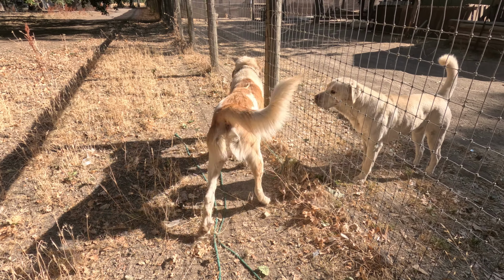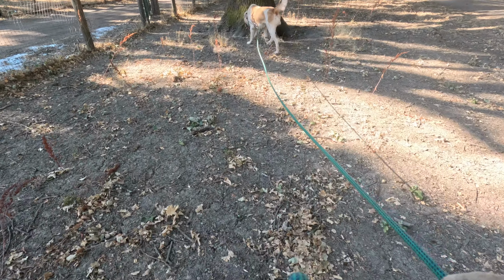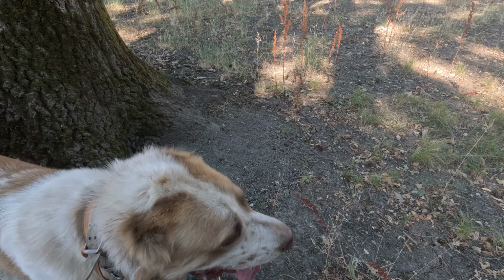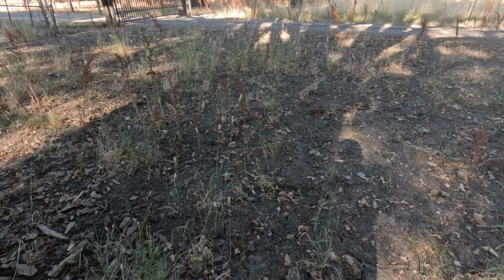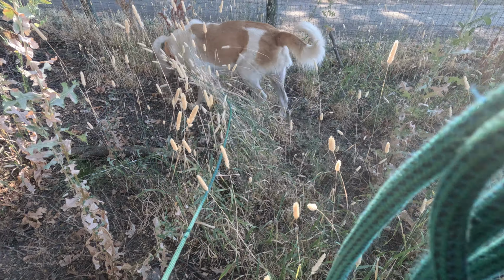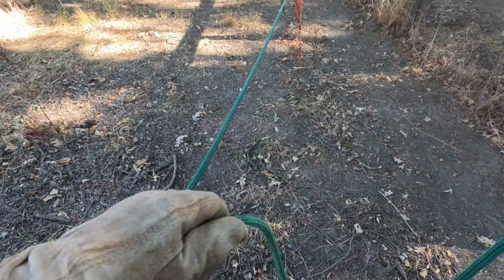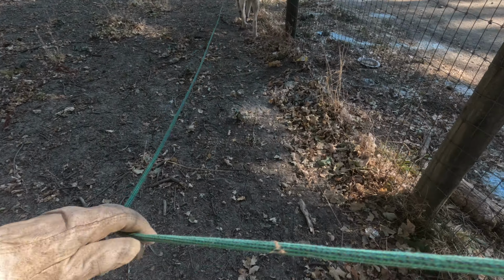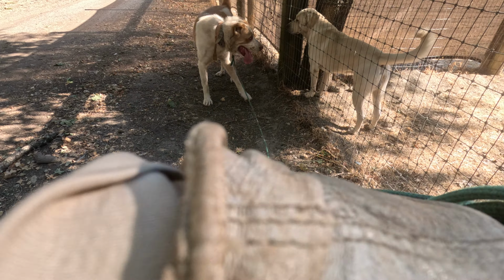Conrad@Landracefarmlgdrescue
Conrad is gaining weight and his confidence. He has come a very long way already!